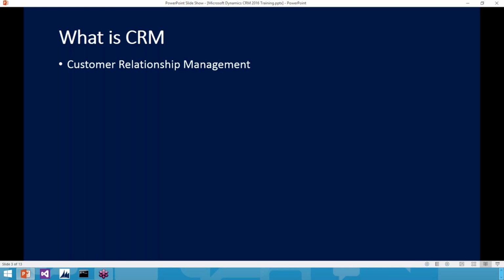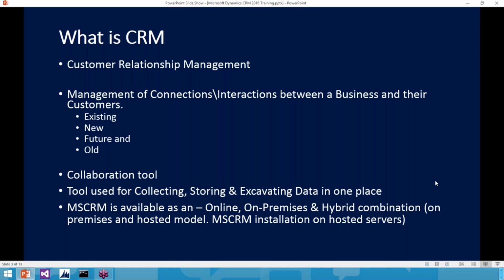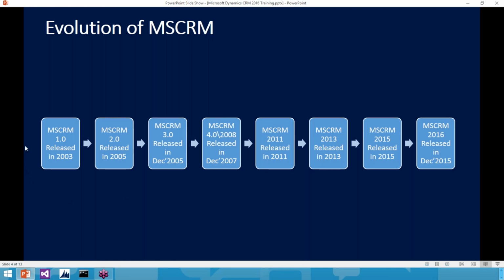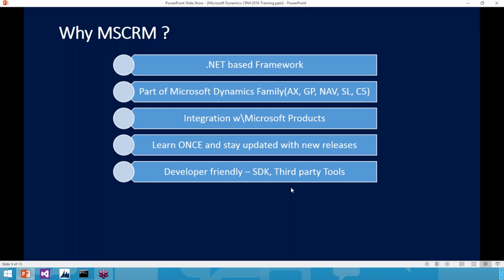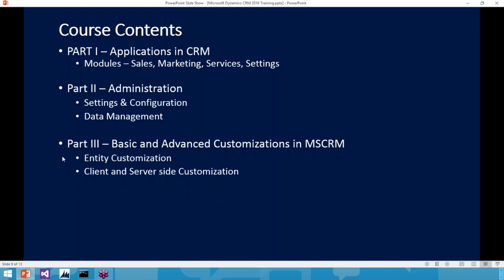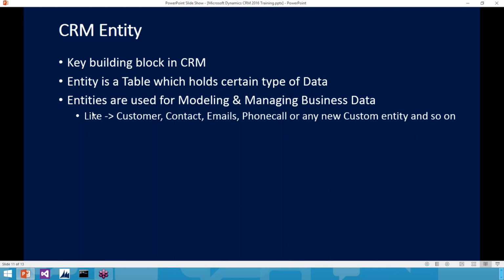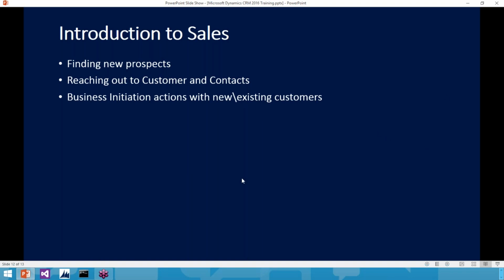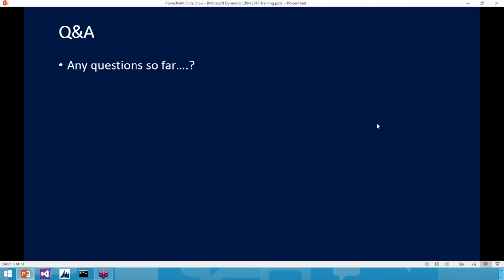Microsoft Dynamics CRM Training Demo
Microsoft Dynamics CRM (MSCRM) training for individuals to build professional career in Microsoft dynamics CRM, in this program we cover all the modules (Functional, Technical, Administrative) required for implementing successful customer relationship management program in your organization or for your clients. Our learning pack covers all the aspects and key requirements for a CRM process and integration with existing systems. By joining the course you will become CRM professional.

This is my Demo class for Microsoft Dynamics CRM online training for people who are interested in taking the course.
PM or inbox me for additional information.